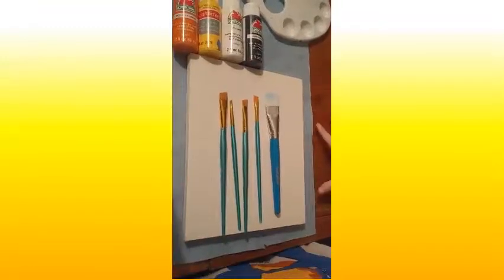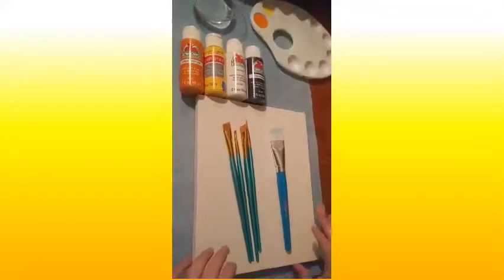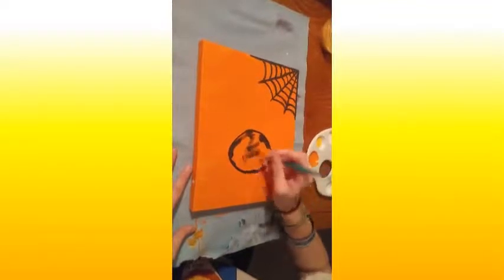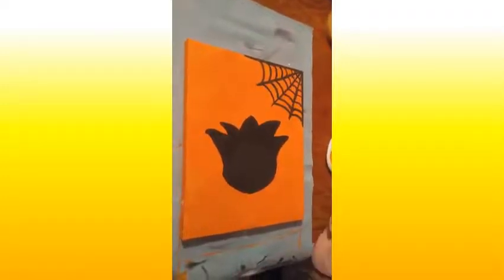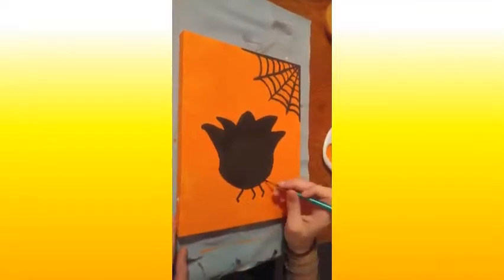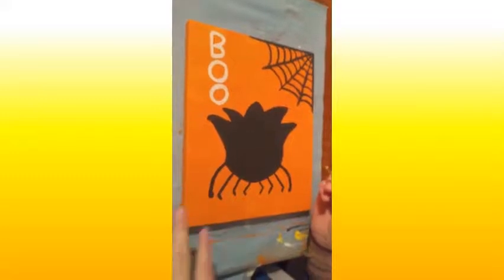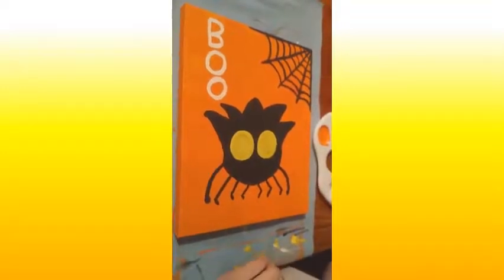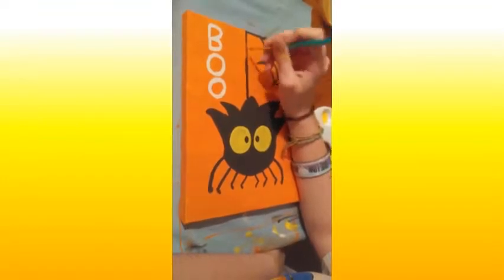How to paint a Halloween spider with CAIORG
Join Janelle in painting a halloween spider!